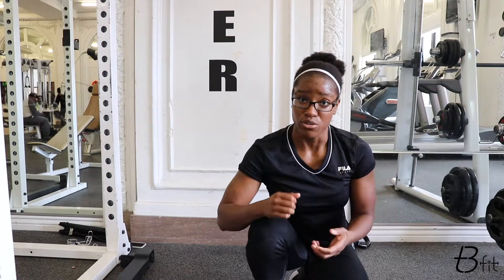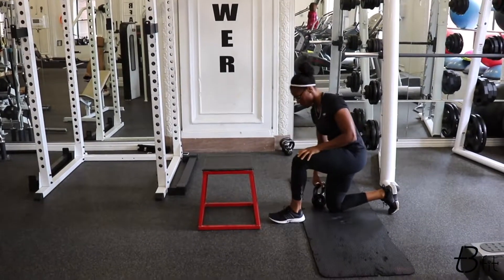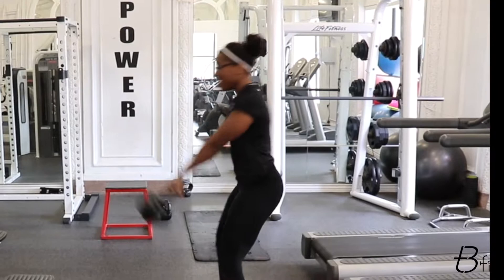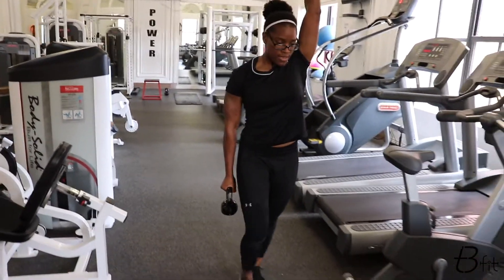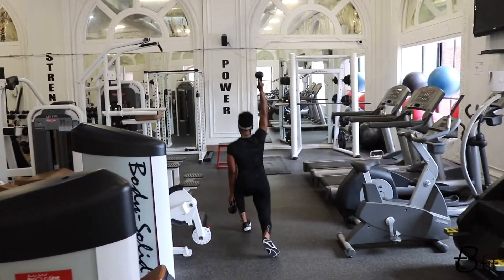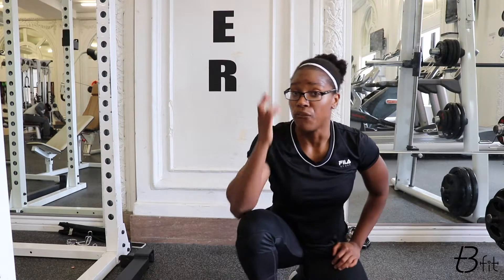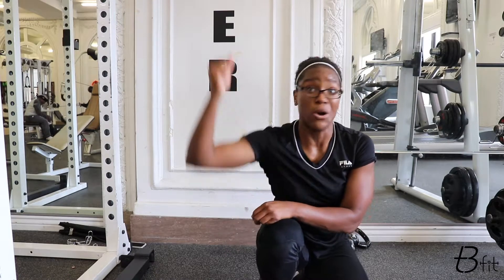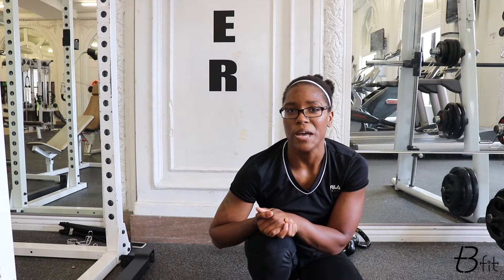Total Body Kettlebell Circuit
What's up, team!

Look out for future training vlogs every Monday and Thursday at 1pm.  Questions? Post below! And also follow TBFit Instagram, Facebook, and Pinterest for more fitness educaton and motivation.

Come train with me at The Space! One of the best training environments Chicago has to offer. LOVE IT. Location is 5307 S Hyde Park Blvd. Hyde Park

Special Thanks to @meermattmusic for filming, editing, and music!